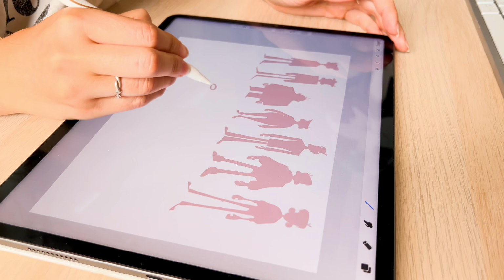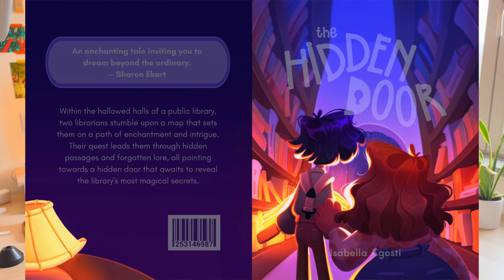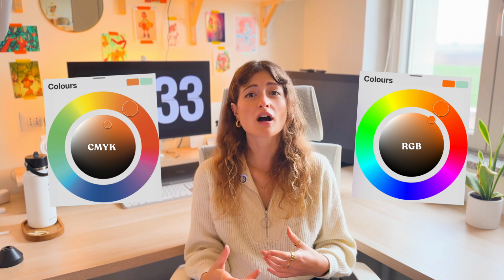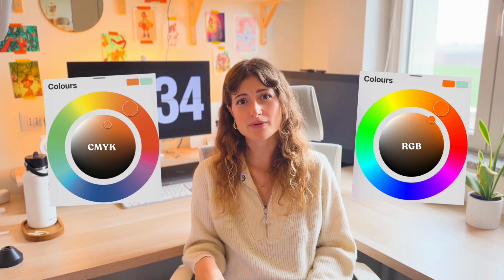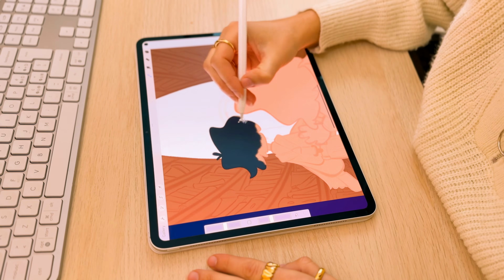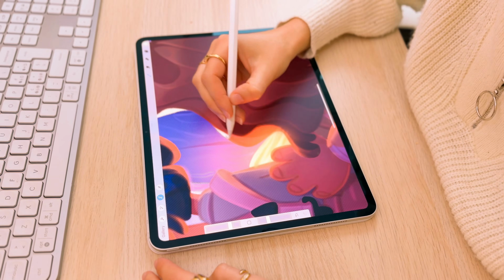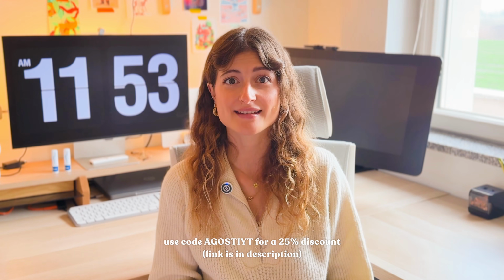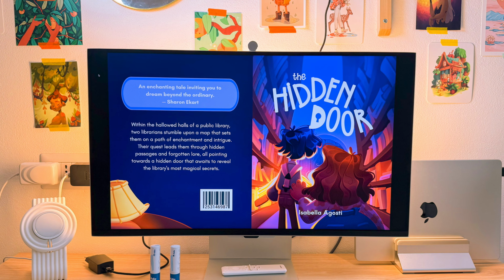📖 bringing an idea to life | designing & illustrating a book cover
thank you Kittl for partnering with me on this video!

in this episode 2 of the “bringing an idea to life” series I walk you through the process of designing and illustrating a book cover from scratch 📖
we explore the structure of a book cover, discuss how to understand client requirements, set up our canvas, develop ideas, and create typography using Kittl :)

🌷 *timestamps*
⊹ 00:00 - intro
⊹ 01:14 - the layout of a book cover
⊹ 02:55 - understanding the client’s requirements
⊹ 03:45 - canvas setup
⊹ 06:11 - thumbnails
⊹ 08:06 - rough sketches
⊹ 08:52 - sketches refinement
⊹ 09:20 - finalisation
⊹ 10:26 - typography with Kittl
⊹ 13:36 - outro

⊹ amazon storefront